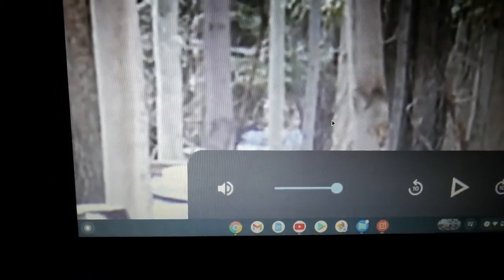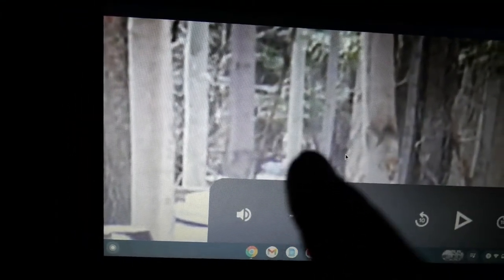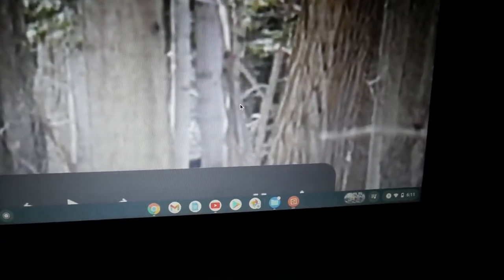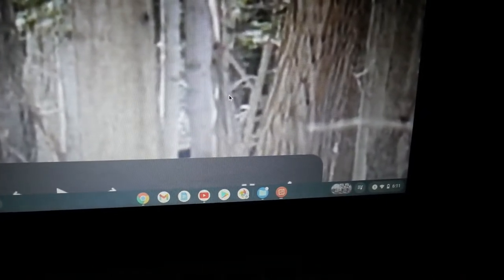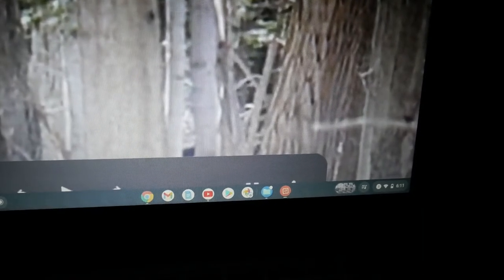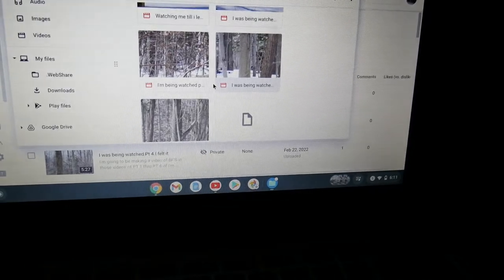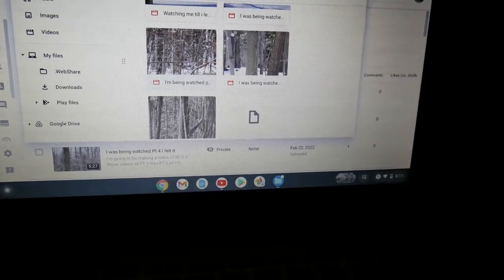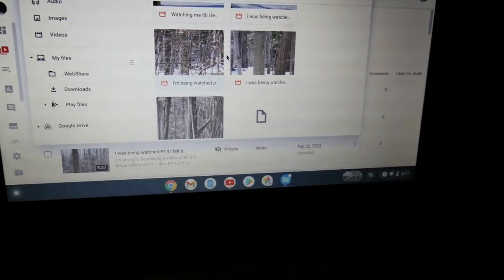PT 1 videos faces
A LOT of faces in all all videos